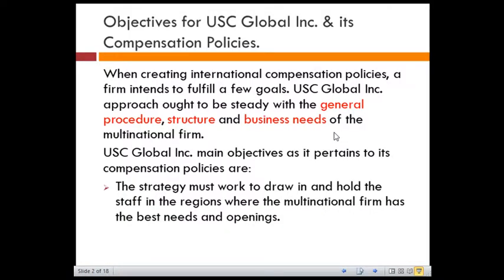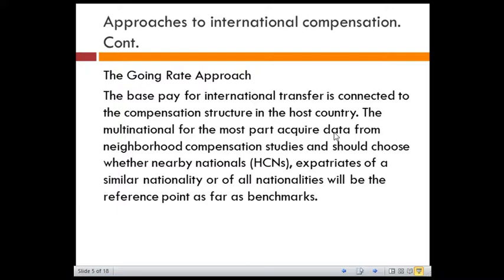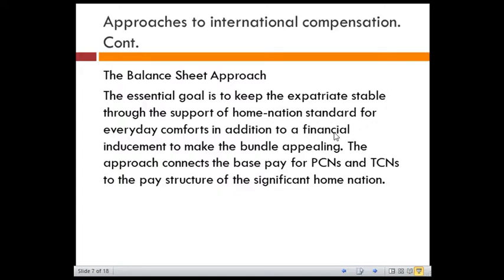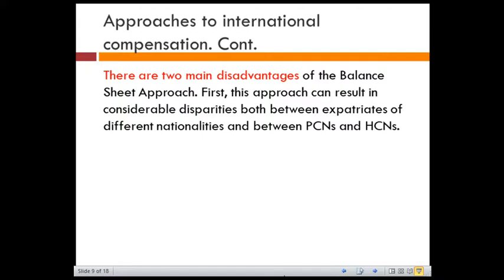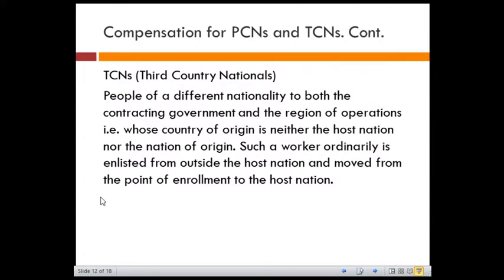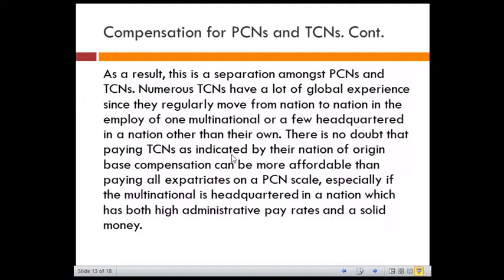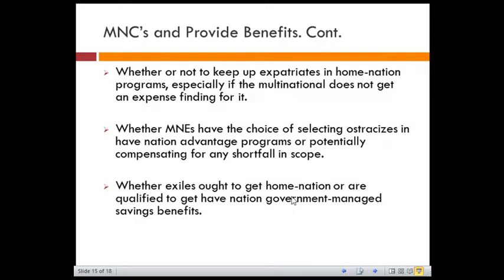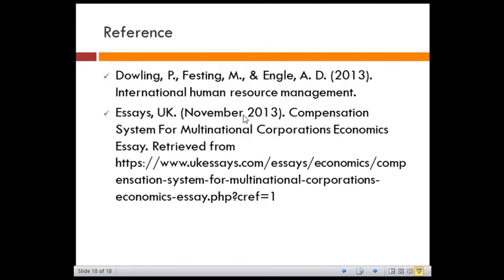Project 3 powerpoint presentation Compensation